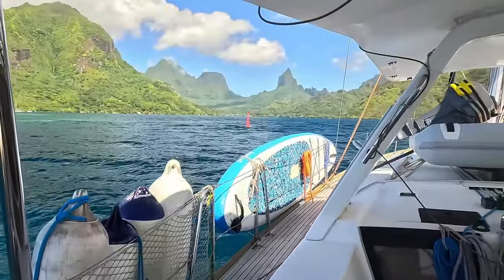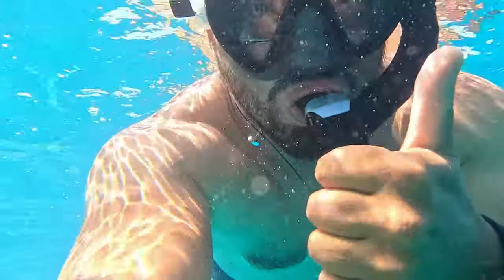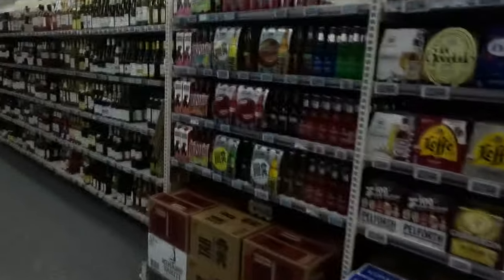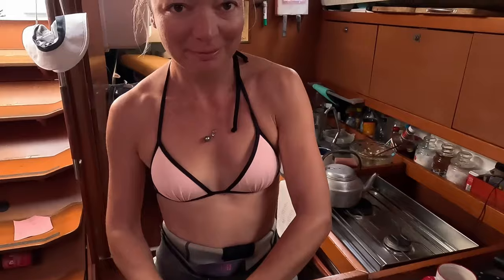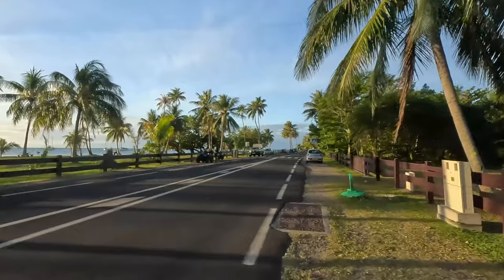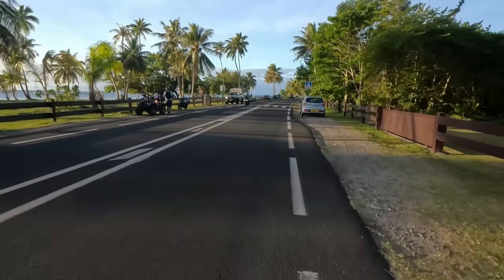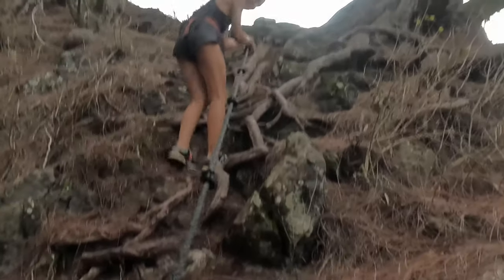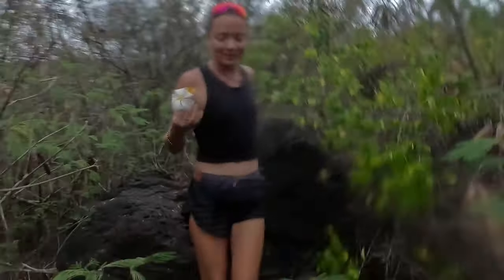Embark on an Unforgettable Yacht Adventure to Moorea, French Polynesia! |4K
🌴 Join Captain German on an unforgettable yacht adventure to Moorea, French Polynesia, a tropical paradise in the South Pacific. 🏝️ Explore the crystal-clear lagoon, snorkel alongside an array of marine life 🐠, and discover the island's hidden gems, including the breathtaking Belvedere Lookout 🏞️ and stunning Temae Beach 🏖️. This Moorea travel guide showcases the best yacht tours, sailing experiences, and insider tips for an unforgettable getaway. From exploring the island's vibrant coral reefs 🐚 to relaxing on the pristine shores, this video takes you on an immersive journey to the heart of French Polynesia. Get ready to escape to a tropical paradise and experience the ultimate yacht life in Polynesia! ⛵

Highlights of Your Voyage:
➔ Navigate Moorea's pristine waters 💦 and take in the panoramic vistas from Belvedere Lookout 🏞️, a renowned observation point
➔ Unwind on Temae Beach 🏖️, famed for its soft white sands and tranquil setting
➔ Dive into vibrant coral ecosystems 🐠 and explore the diverse marine life 🐟 that makes Moorea's underwater world unique
➔ Engage with the island's hospitable residents 😊 and immerse yourself in the distinctive Polynesian culture 🌺
➔ An ideal experience for yacht enthusiasts, explorers 🧭, and anyone in search of a serene escape in the South Pacific 🌅

🕒 Itinerary Highlights:

🕒 0:00 – Introduction & Yacht Preparations 🛥️
🕒 2:10 – Departure & Open-Water Sailing 🌊
🕒 5:25 – Arrival at Moorea's Shoreline 🏝️
🕒 8:40 – Lagoon Navigation & Anchorage ⚓
🕒 11:55 – Captivating Drone Footage of Moorea 📹
🕒 14:15 – Hike to Belvedere Lookout 🥾
🕒 17:30 – Snorkeling and Marine Exploration 🤿🐠
🕒 20:45 – Cultural Engagements & Local Insights 🌺
🕒 24:00 – Reflections & Departure 🌅

🎶 Music for the Video:
🎵 All the music and songs featured in our videos are created by Blagoday, whose compositions bring a unique atmosphere and mood to our journeys.